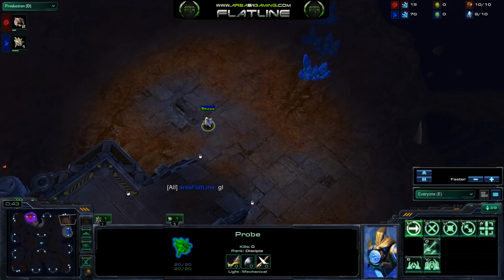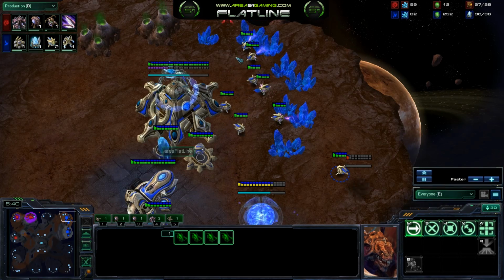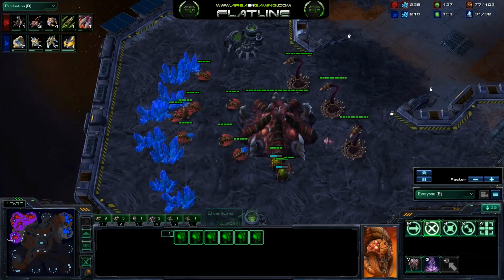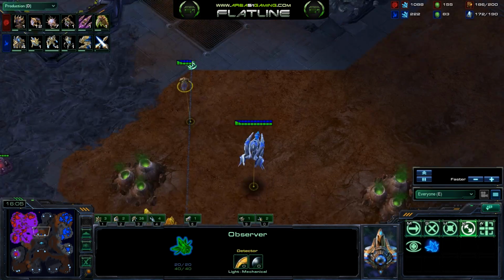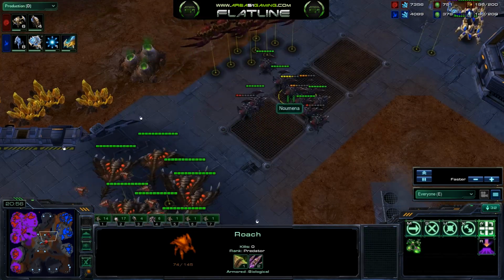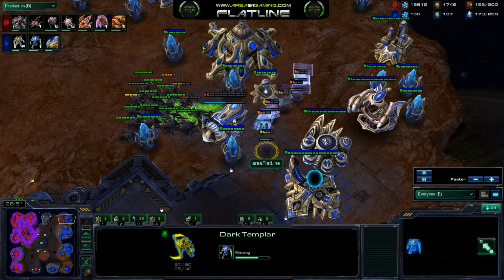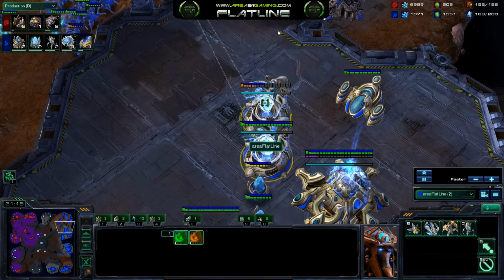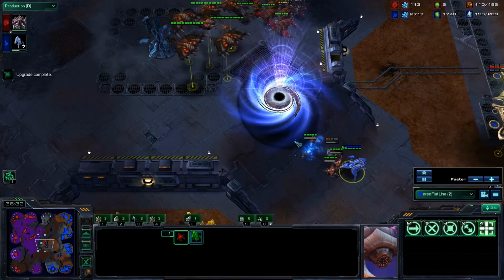Analyze This #2: [PvZ] areaFlatLine vs Noumena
Here is the second episode of Analyze this where I will be going of a PvZ I played.